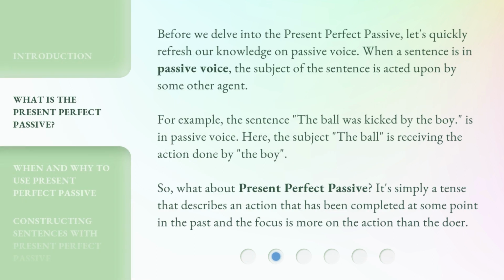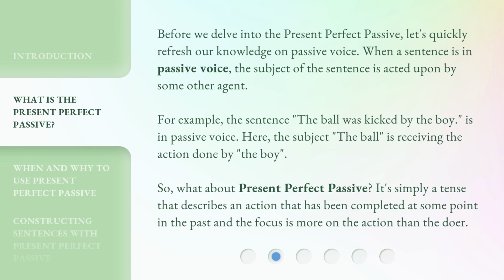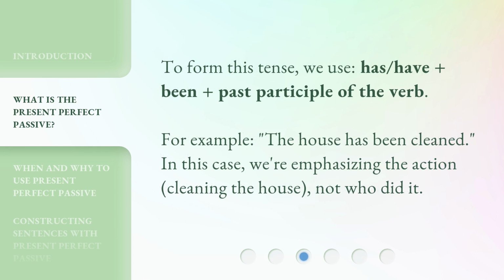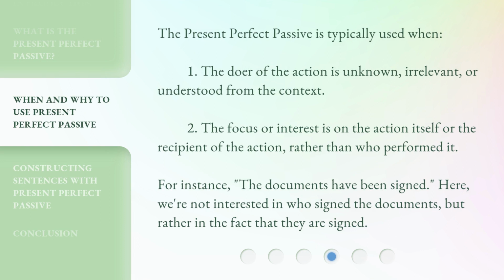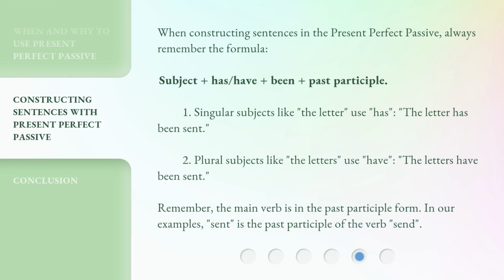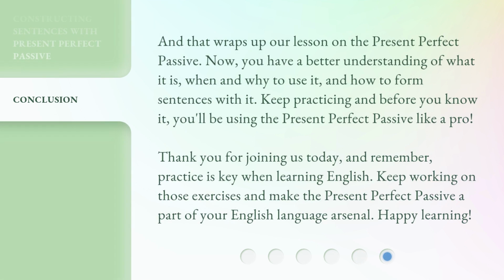Mastering the Present Perfect Passive: Step-by-Step Guide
Mastering the Present Perfect Passive: Step-by-Step Guide • Learn how to use the Present Perfect Passive tense in English with this step-by-step guide. Understand its usage, formation, and when to use it in sentences.

00:00 • Introduction - Mastering the Present Perfect Passive: Step-by-Step Guide
00:28 • What is the Present Perfect Passive?
01:30 • When and Why to Use Present Perfect Passive
02:01 • Constructing Sentences with Present Perfect Passive